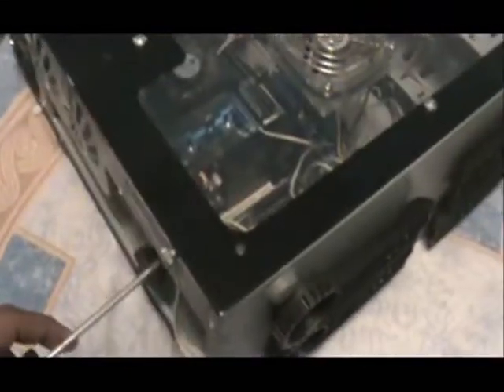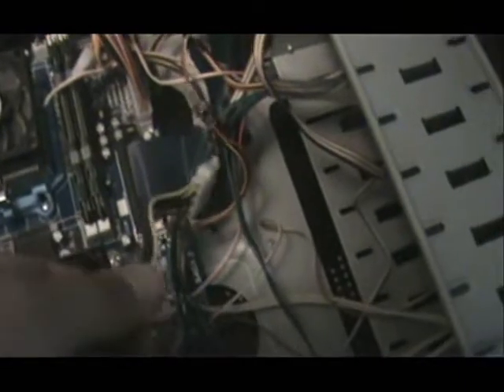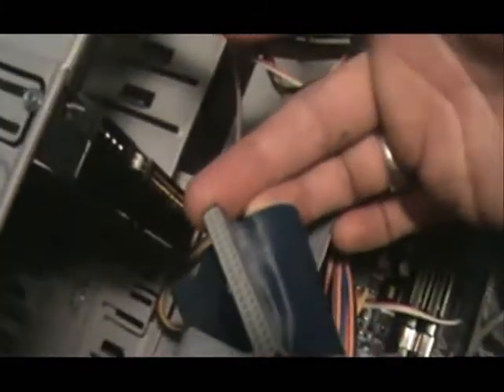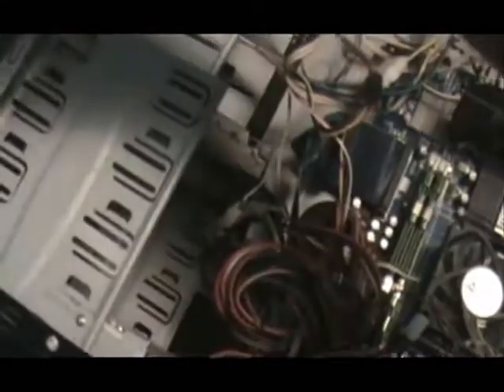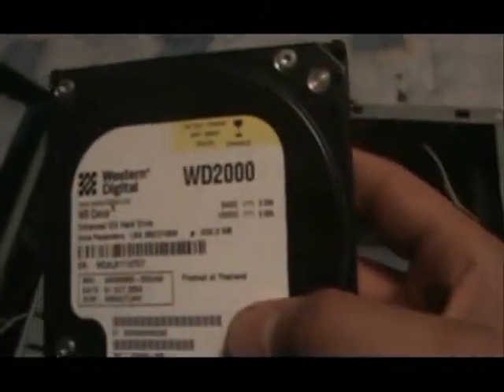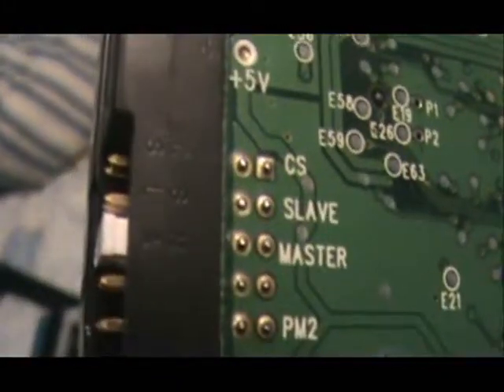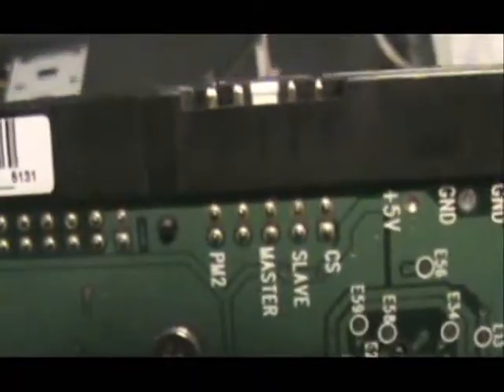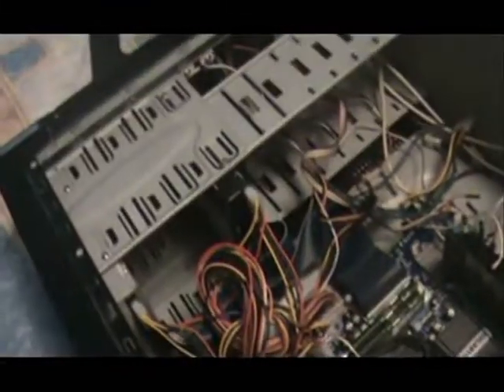How To Replace A Hard Drive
In this tutorial we will be replacing a Hard Drive.  The hard drive in this video is IDE but I also explain how to replace a SATA Hard Drive.

video tutorial replace bad hard drive IDE SATA educational "How-to (Conference Subject)" "Education (Industry)" training Computer Laptop Good "Education (Professional Field)" "Subject (programming)" Gameplay Ati Nvidia Core Amd Ram Asus Graphics Windows "Mobile Device" Notebook Geforce Duo Monitor Quad "Duo (film)" Mod Setup Dual Usb Ultra Cpu Radeon Acer Settings Desktop Computers Memory Games Rig Case Card Custom Build Extreme Review Sli Benchmark Digital Samsung Aspire Screen Hdd Fps __________Recommended Software_____________

tune-up.